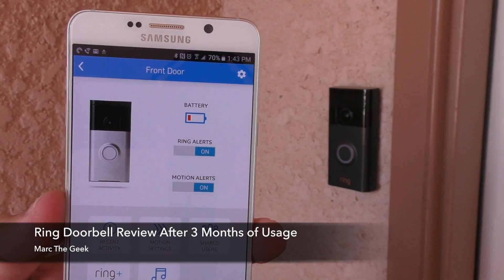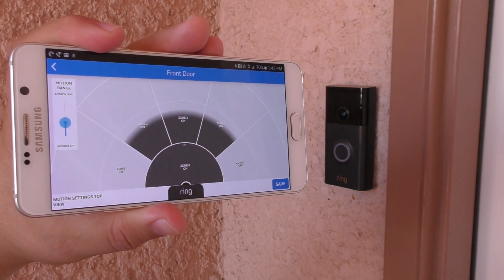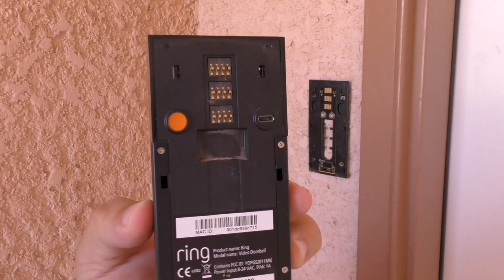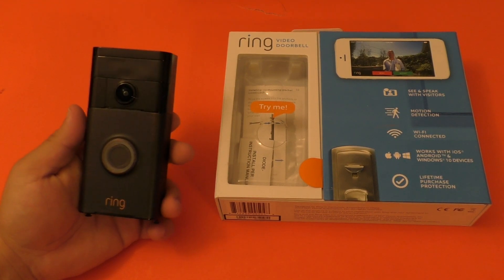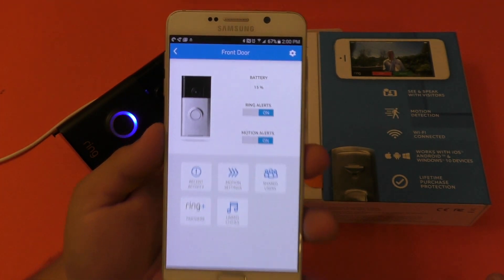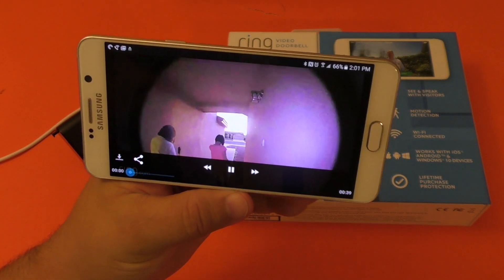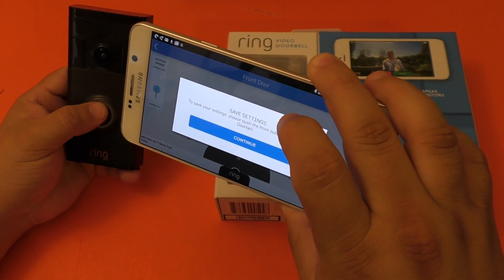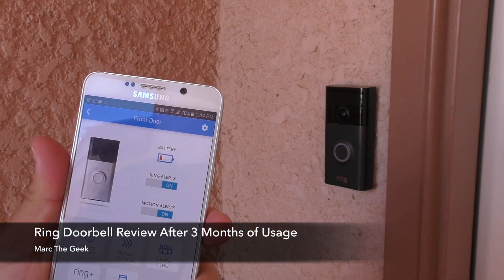Ring Doorbell Review After 3 Months of Usage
Here's my review of the Ring Doorbell after 3 months of usage. The reason I'm doing it now is because the battery lasted exactly 3 months. I hope you guys like the video.

Phone I use Galaxy Note 5